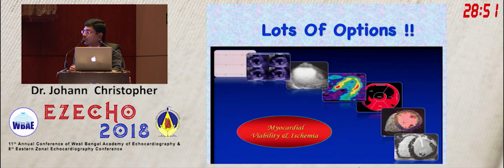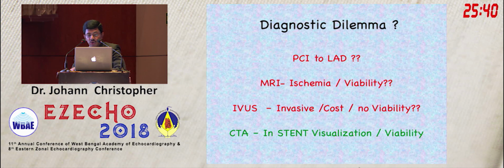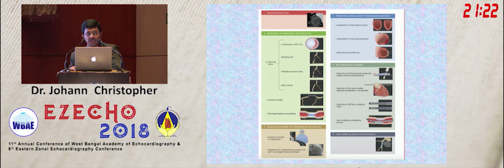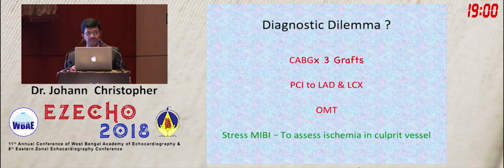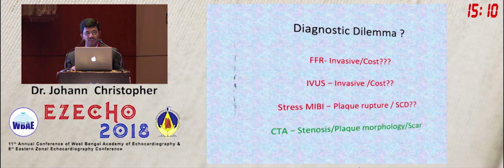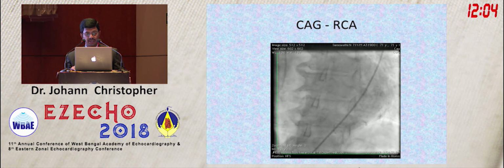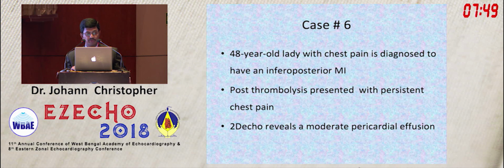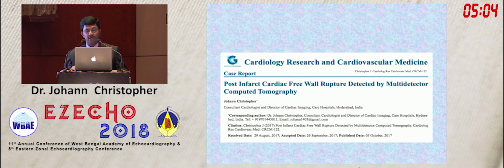EZECHO 2018 - Day 2, Session 11